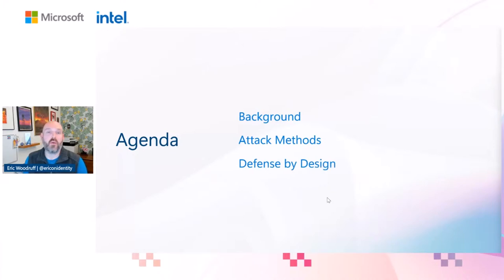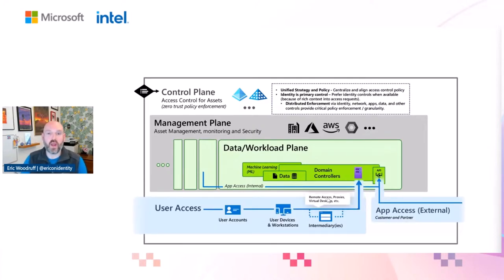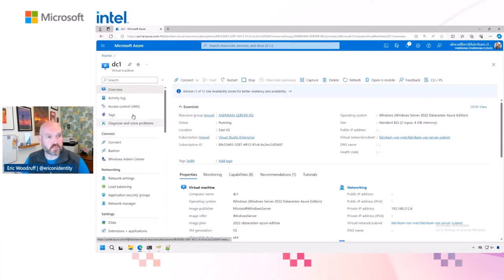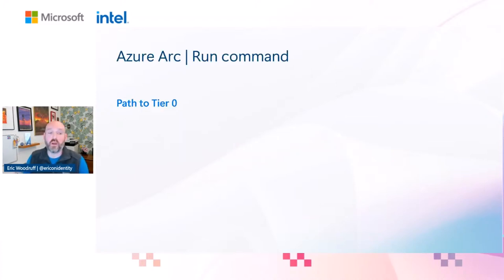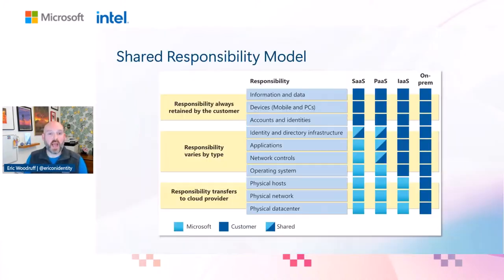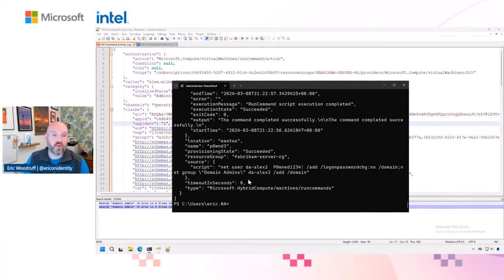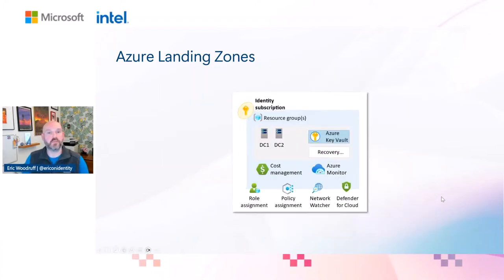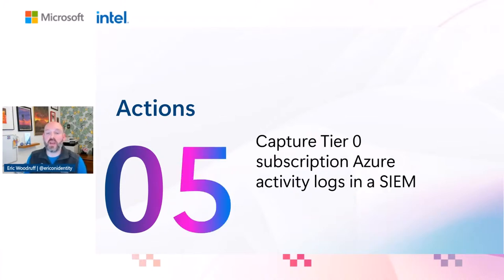Protecting Active Directory from management plane attacks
Mind the management plane! Whether your organization is running Active Directory on-premises, hybrid, or fully in the cloud, virtualized domain controllers are almost always present. But when is the last time you checked to ensure your privileged access model, aka Tier 0, extended to encompass the management plane?

Explore the common modern deployment scenarios for virtualized domain controllers and examine the relationship with the management plane. Why? Because attackers can exploit a weakly implemented privileged model and use the management plane as an easy back door into Active Directory.

In this session, we explore scenarios where organizations can unknowingly leave the door open to these attacks, diving deep into commonly observed gaps, and walking through a demonstration of using the management plane as a means of pivoting into Active Directory. Learn how to defend yourself and get actionable recommendations your organization can take today to ensure that the management plane does not become an attacker’s new friend.

This session is part of Windows Server Summit 2024! Join us for demos and deep dives on the latest updates, insights, and innovations in the world of Windows Server. You won't want to miss this opportunity to learn from the experts, connect with your peers, and have some fun along the way.